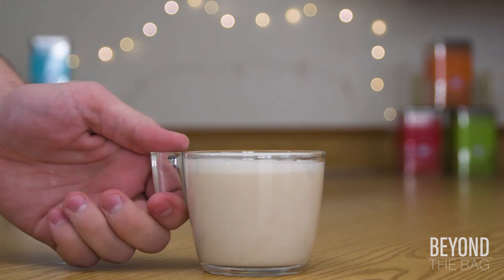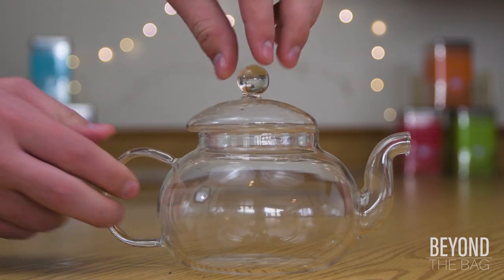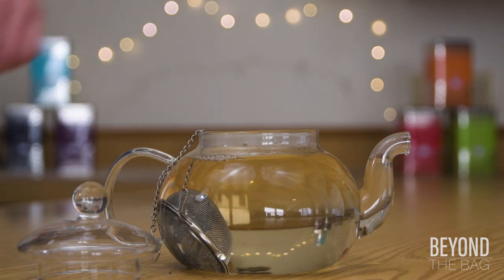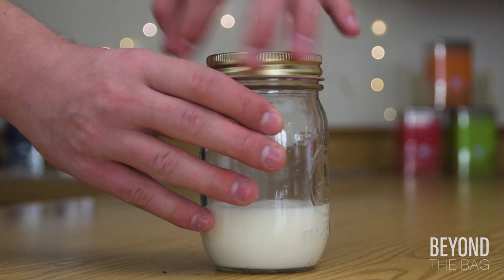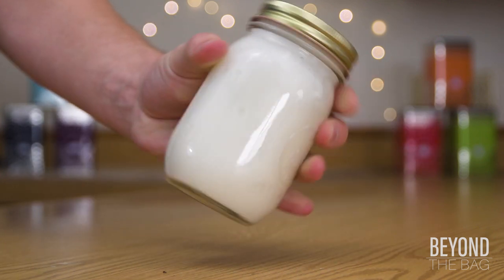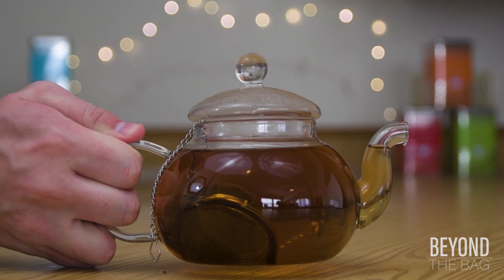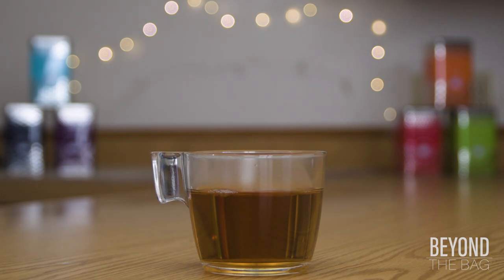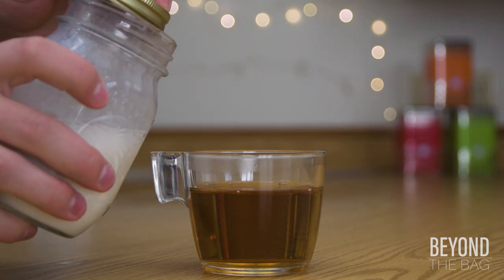How To Make a Delicious and Easy London Fog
Today we are going to be making a delicious and easy London Fog. To start out we are going to brew a pot of earl grey tea. Other black teas are just fine to use, but earl grey is traditionally used for this particular beverage. I will be using a tea ball to steep the tea with a teaspoon of earl grey loose leaf, however, a tea bag or two will work just fine. We are going to place the loaded tea ball in the teapot and pour in freshly boiling water. Then we are going to set that aside for about 5 min to get a nice strong brew. Let's skip ahead a bit thanks to the magic of editing. Now we are going to prep the frothed milk that gives the London Fog its signature smoothness. A milk frother is handy for this but if you don’t have one, I’ll show you a trick with a mason jar. Pour the milk into the jar no more than a third of the way full. Seal the jar with a lid and give it a good shake! You can use either warm or cold milk depending on your personal preference. In my experience, warm milk builds a nicer foam but I prefer the taste of cold. You can tell once the milk is done when it doesn’t feel like the milk is sloshing back and forth very much compared to the start. Aim to have about twice the starting volume in the jar. Set it aside and return to the teapot. Remove the tea to halt the brewing process. Take your mug and fill it at least 2/3s of the way with the freshly brewed tea. Stir in about a teaspoon of sugar or sweeten to taste. Make sure the sweetener is fully dissolved before moving on. Once it has fully dissolved, pour in the frothed milk allowing some foam to reside on the top of the beverage. And just like that, you have made a tasty and delicious London Fog! Cheers!